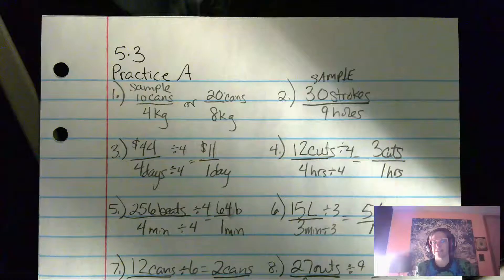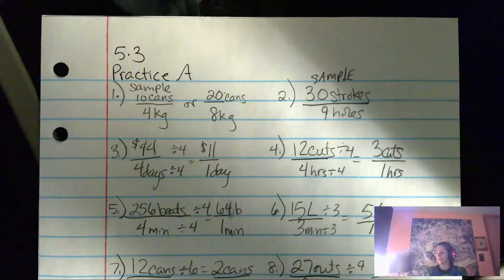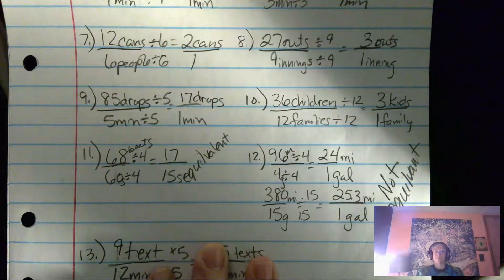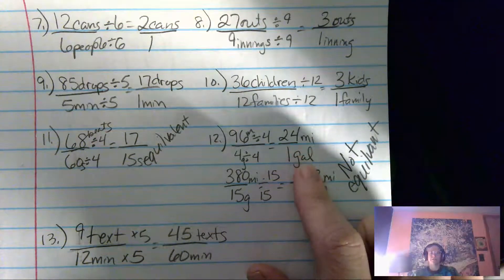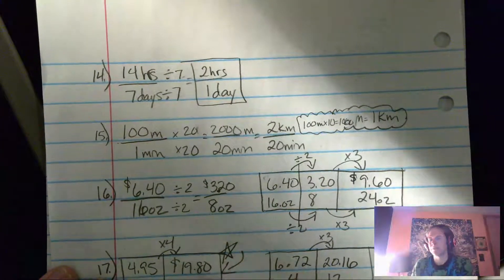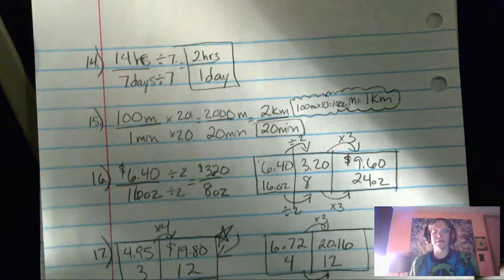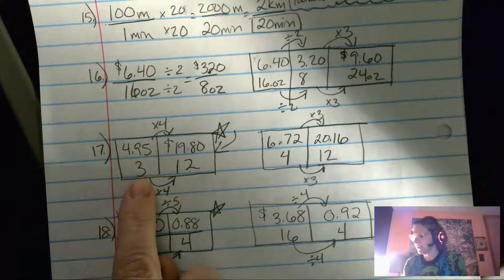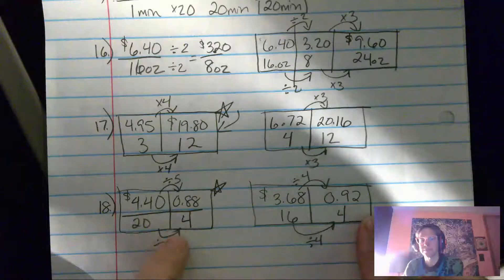5 3 Practice A Answers